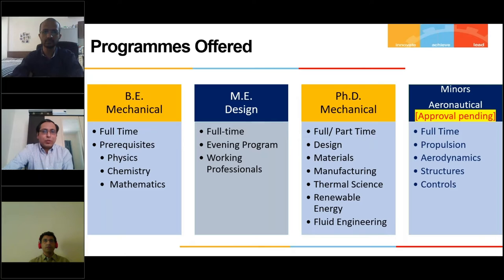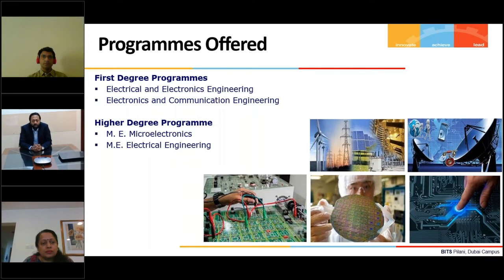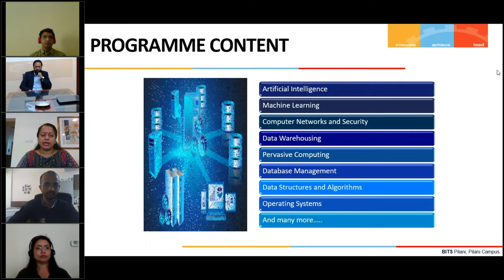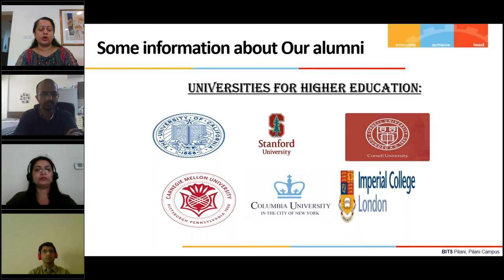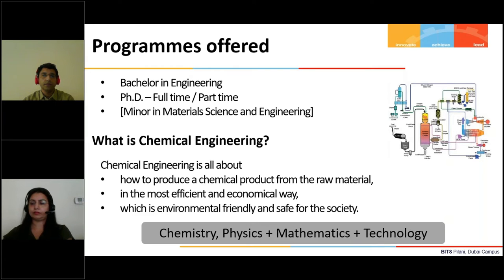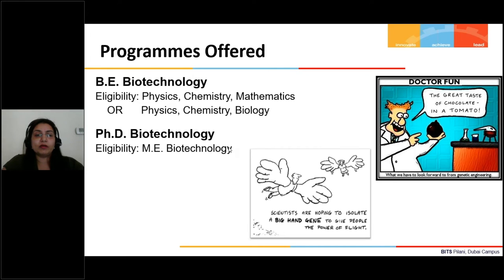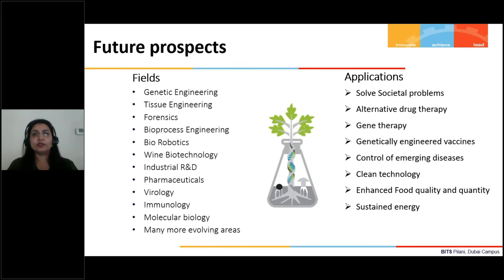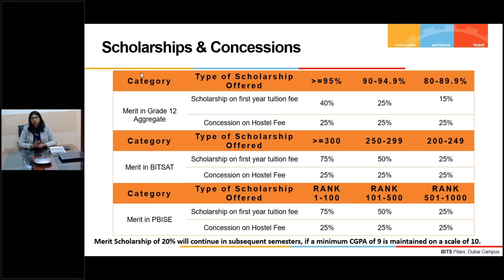Webinar: Interact with the Head of Departments to choose the Right Discipline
This is a recording of the interactive webinar held on 7th May 2020, with the various Head of Departments of BITS Pilani, Dubai.